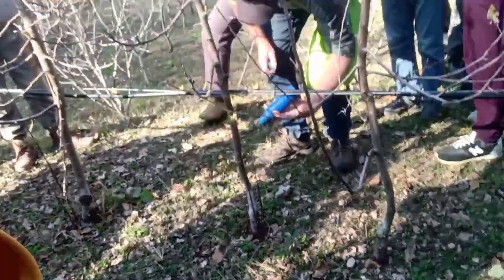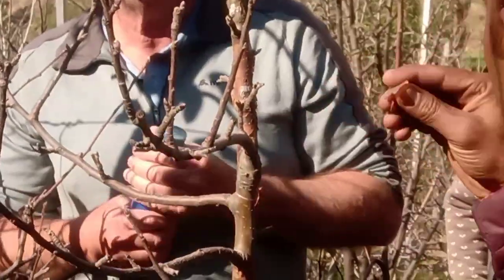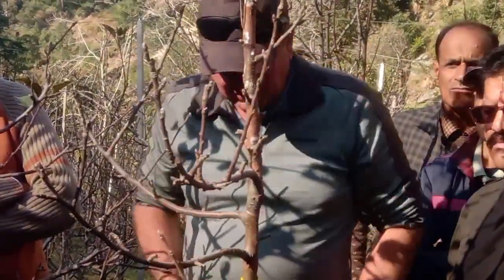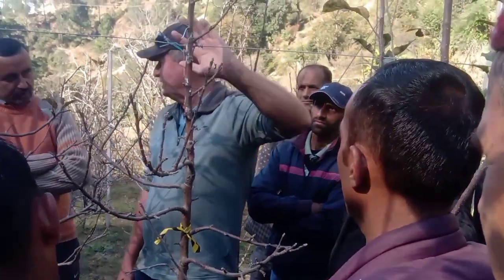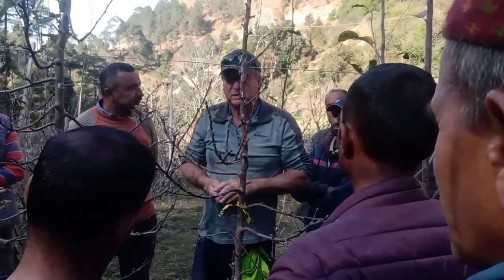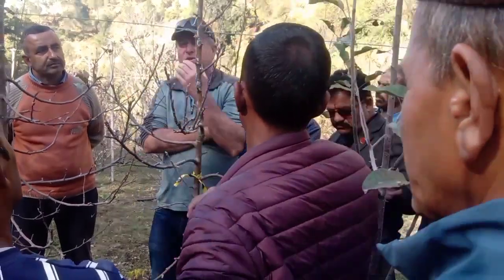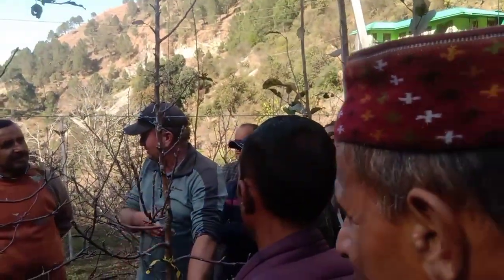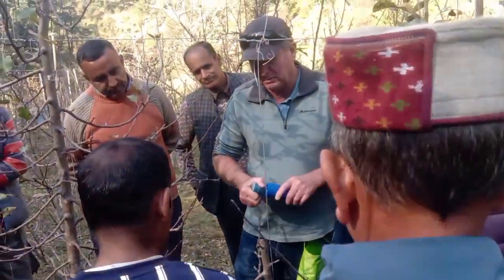appletree How to treat canker & Paperybark ||सेब में कैंकर|| treatment by expert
Apple tree canker & papery bark treatment by expert
known how to treat apple tree